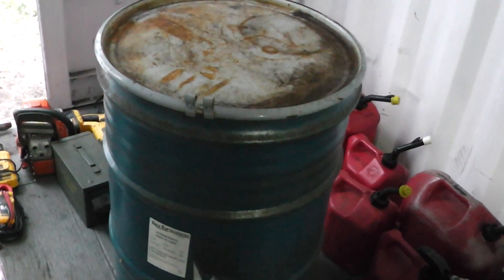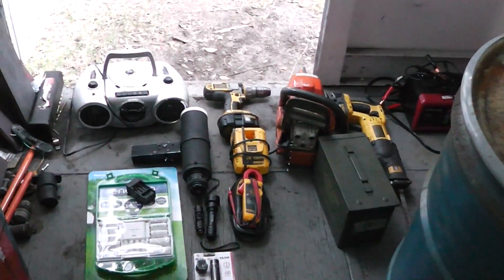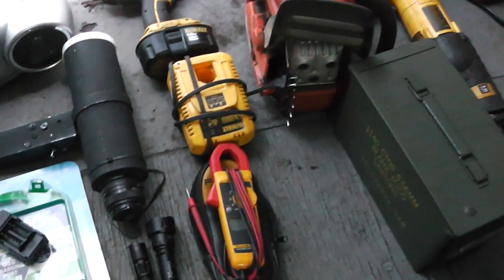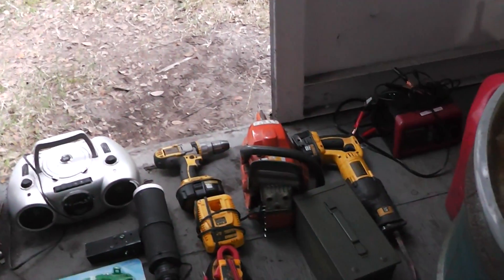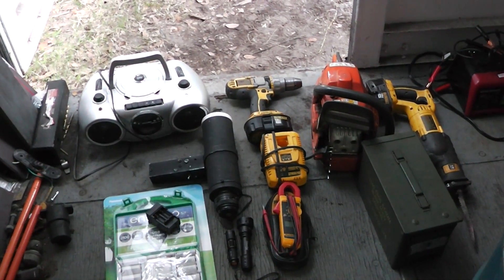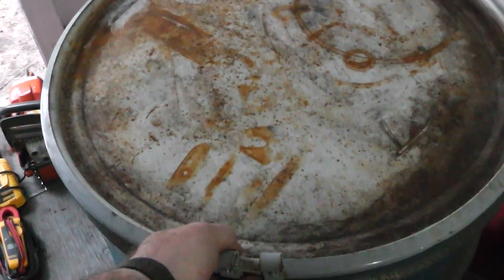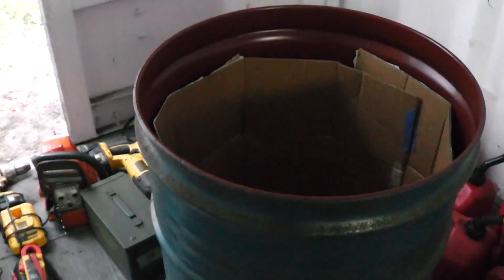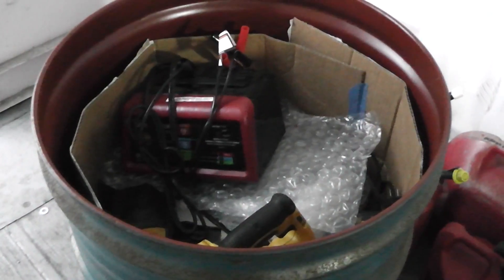Preparing for an EMP Strike with a 52 Gallon Cheap Metal Drum Faraday Cage Part 1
I turn a 52 gallon old metal barrel into a faraday cage to protect a few preps.